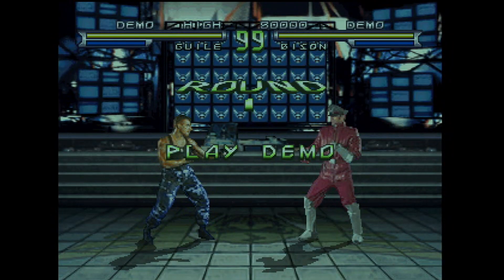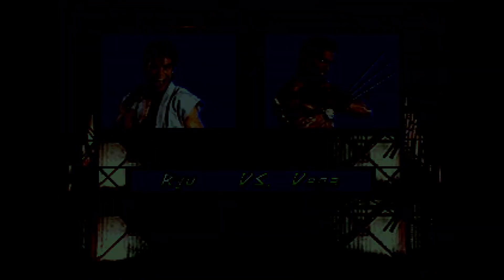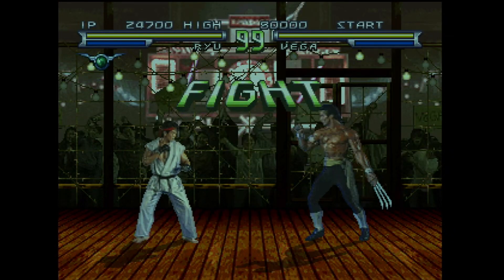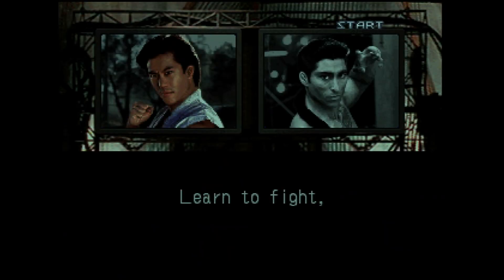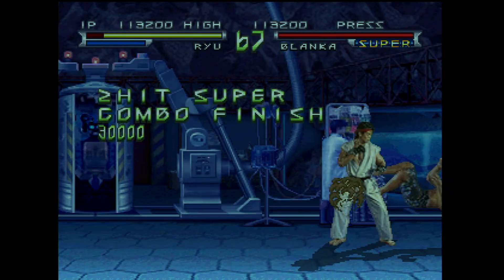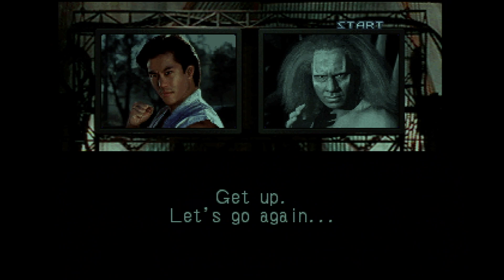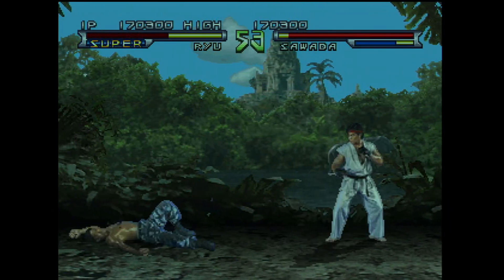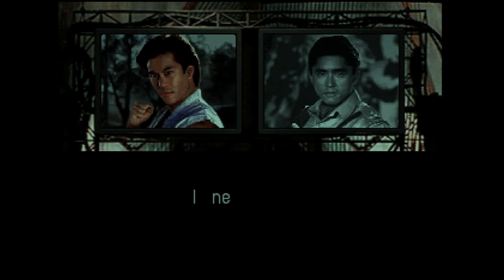Street Fighter The Movie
Quick Synopsis of this lackluster game